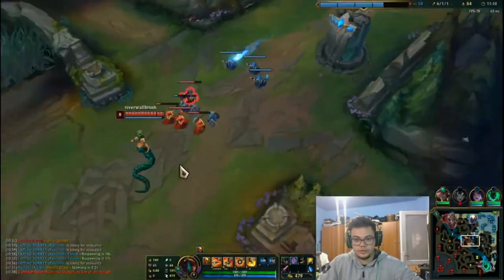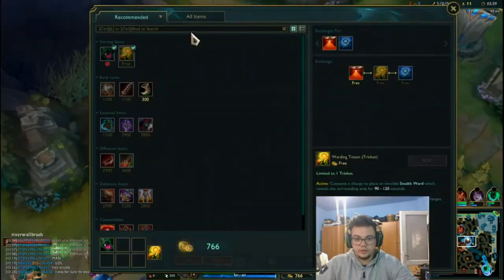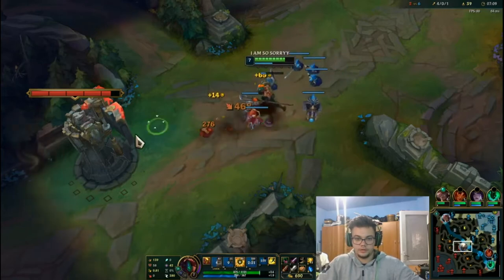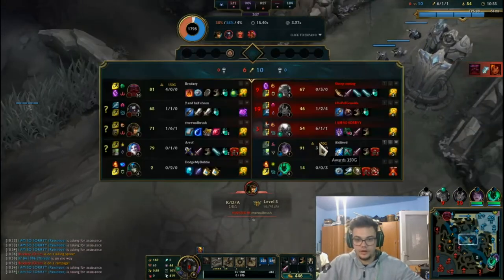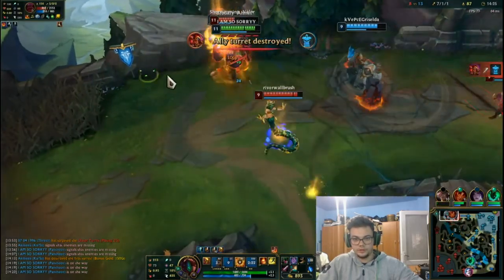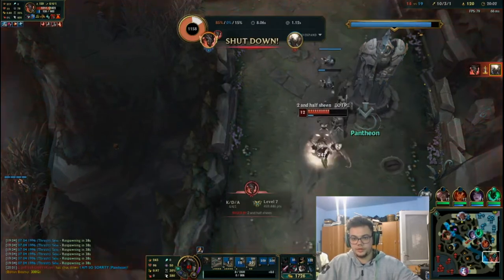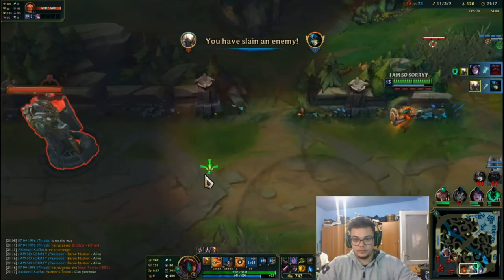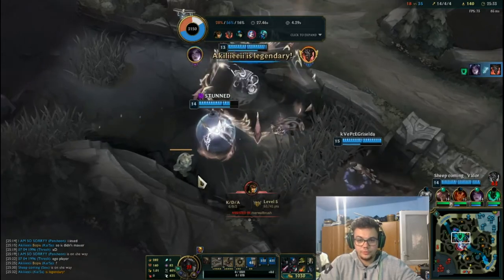Season 10 Pantheon Mid Guide - Best Builds & Runes - How to generally play Pantheon (Diamond 1 Elo)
Panthoen Mid Guide for Season 10 in which I discuss Builds & Runes. A Pantheon gameplay tutorial in which I take down Cassio and spam fights with her to get obnoxiously fed.

► TIMESTAMPS:

0:00  Intro / Runes / Builds / First Fights
3:58 Engaging on Flashless Mid Mages / Succesful 2v2
6:36 Ulting on lane to get a kill
9:10 Dive example lane-kill
10:15 Another kill - but beware giving bounties to scaling junglers
11:10 Deciding where is better to roam
17:15 Do this kind of ults only if you have Stoneplate
18:50 Ganking/Catching overextending ADC
21:05 Transitioning into the second carry of the game (Notice how I always keep an eye on my adc)
22:45 Large teamfight example
24:10 Gank/Peel/Help your adc often enough in the mid game so that he scales nicely into late (example).